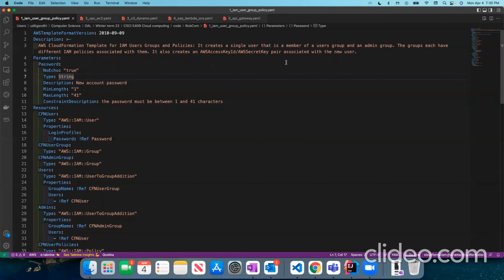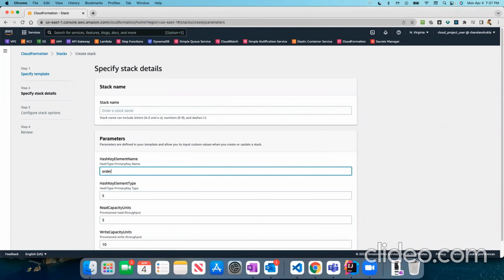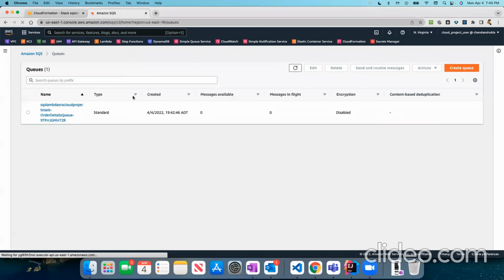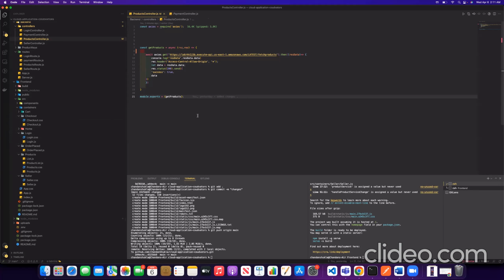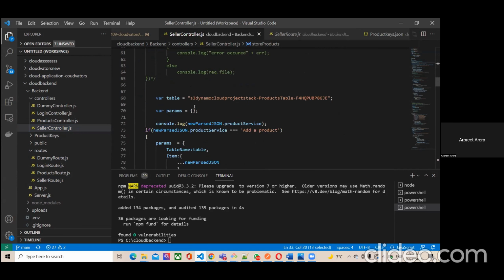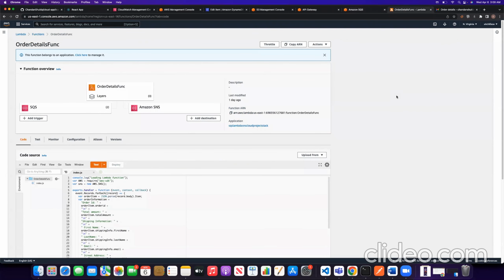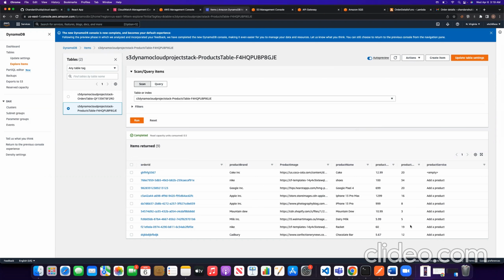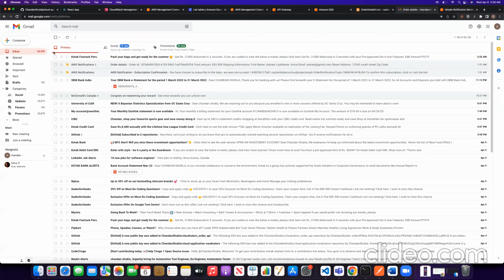cloud computing university project review: microservices architecture